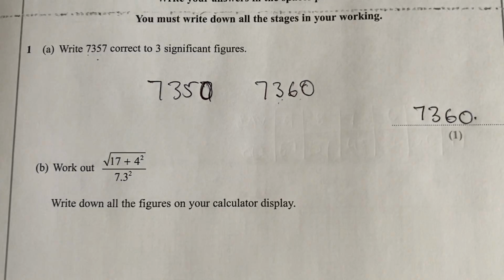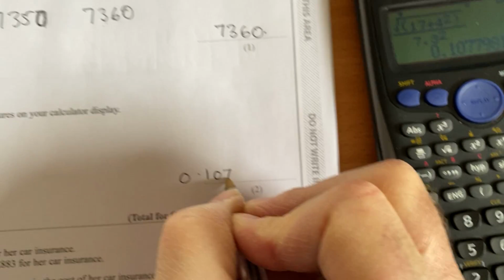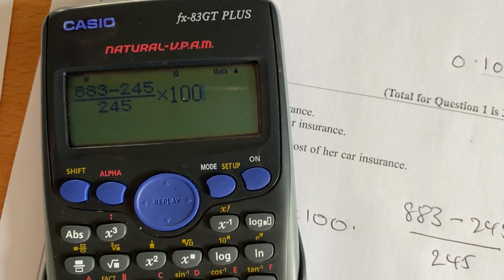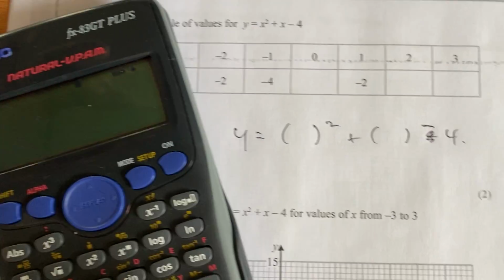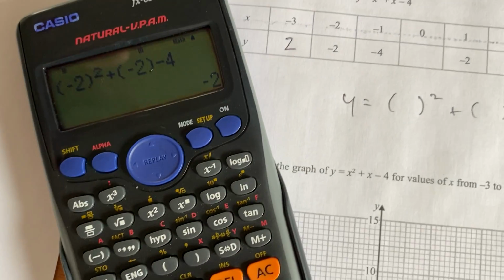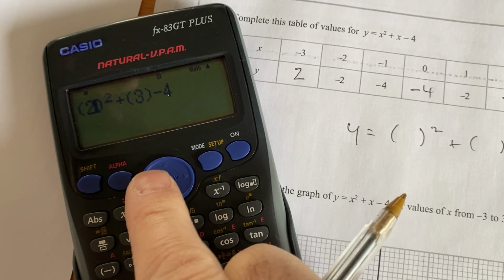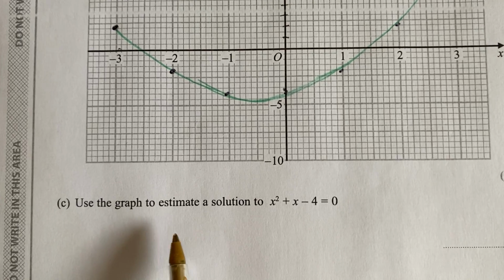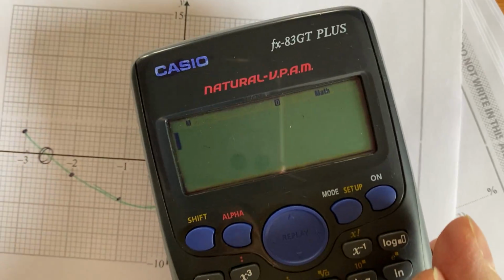Nov 2018 Paper 3 Higher Q1 to Q4